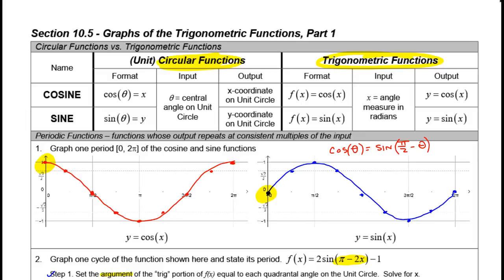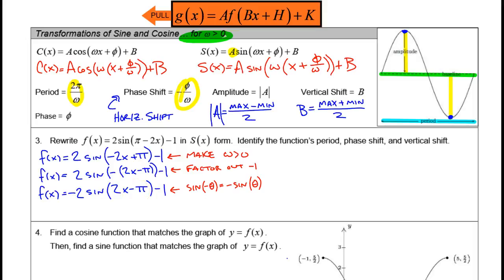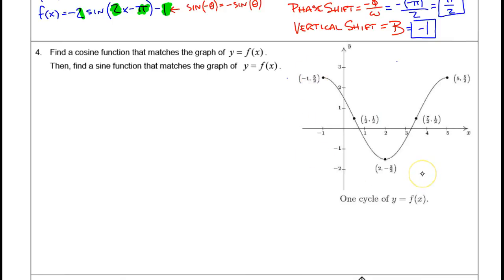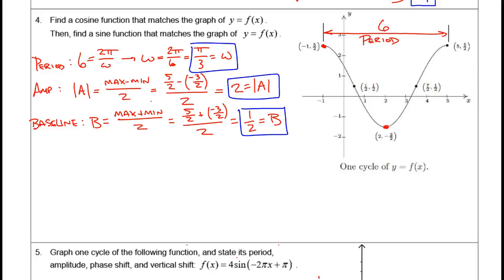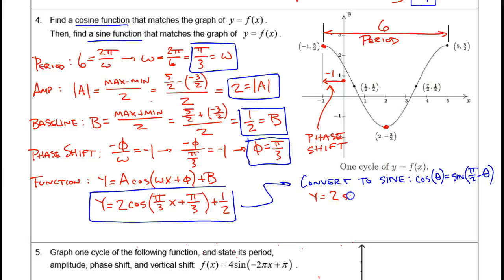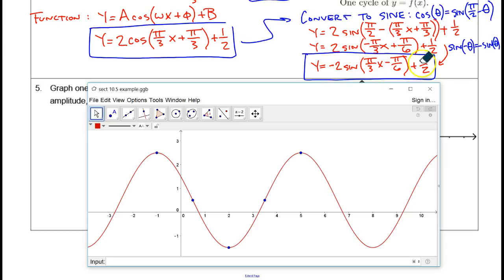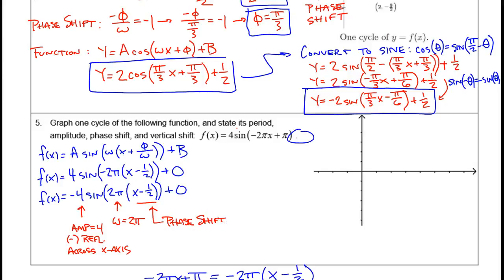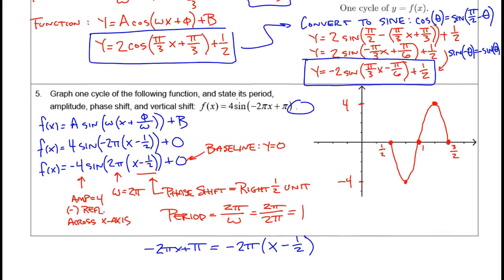Section 10.5 - Graphs of the Trigonometric Functions, Part 1b